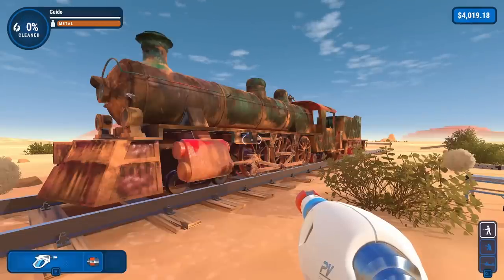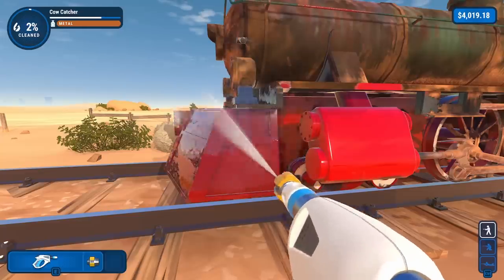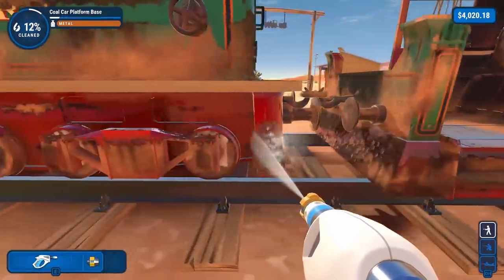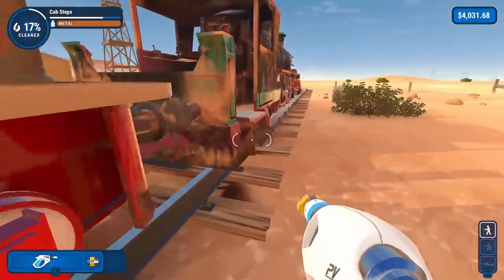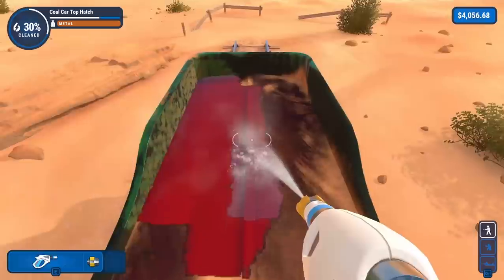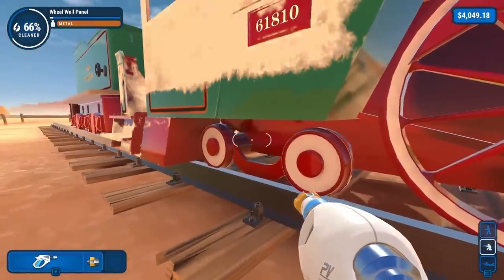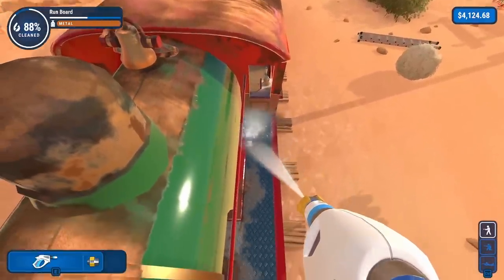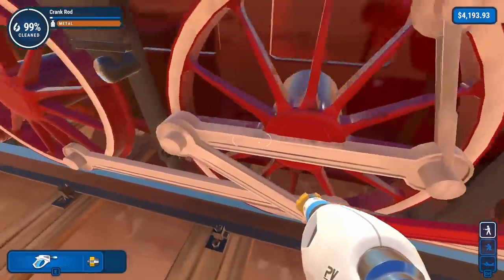Pressure Washing YEARS of RUST off a TRAIN in Powerwash Simulator!